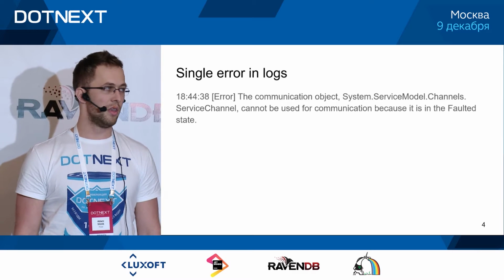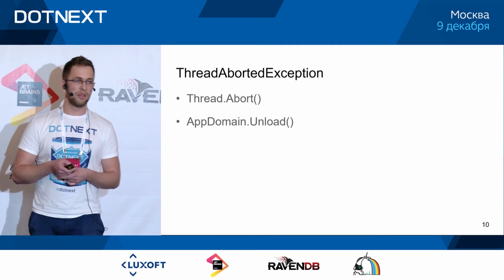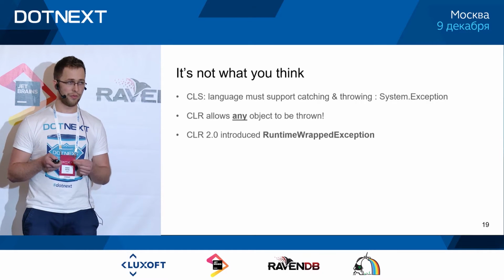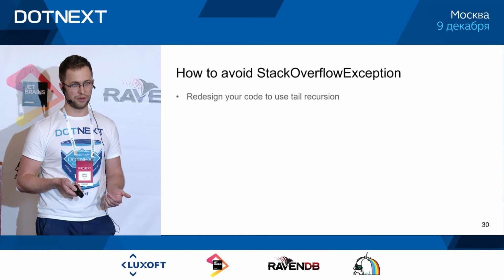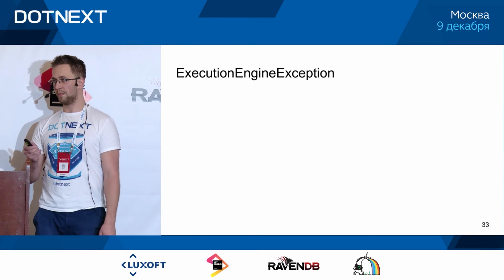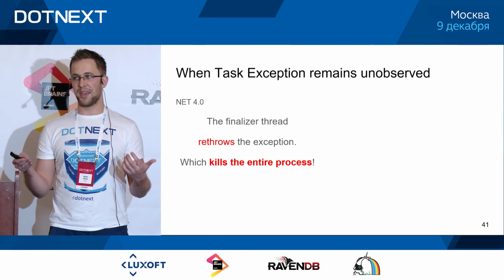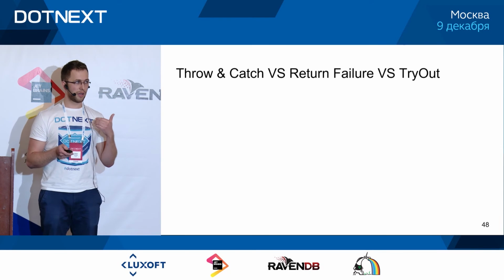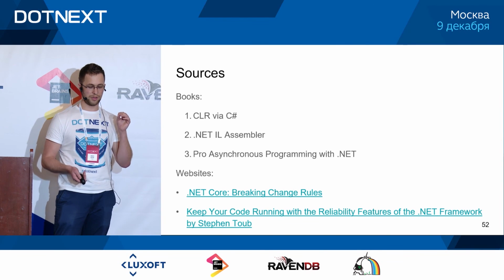Exceptional Exceptions in .NET — Adam Sitnik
All developers know how to use try/catch/finally blocks, but do you really know how exception handling works? Or what could go wrong? What is time consuming? What is not? We'll never be able to write truly reliable software if we do not understand exception handling. In this talk you will learn hardcore details about exception handling. You will see what can be thrown and which exceptions are impossible to catch. This talk will also discuss filter blocks and stack unwinding. You'll also find out what happens when a finally block fails with exception and when finally is not going to be executed. You'll also learn how to improve reliability with Constrained Execution Regions. Last but not least, we will cover topic of Tasks's exception handling to check what happens with unhandled Tasks exceptions and how good async/await is at it. With this knowledge you can take your .NET skills to another level!